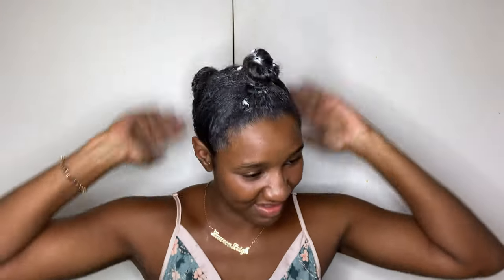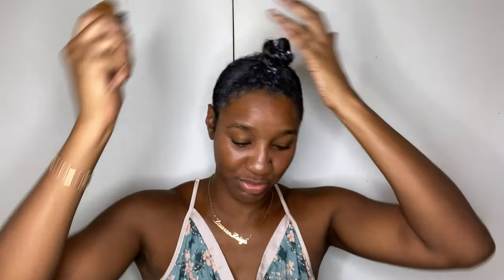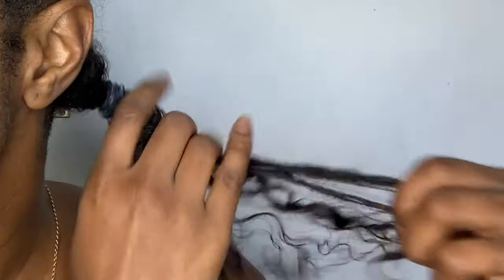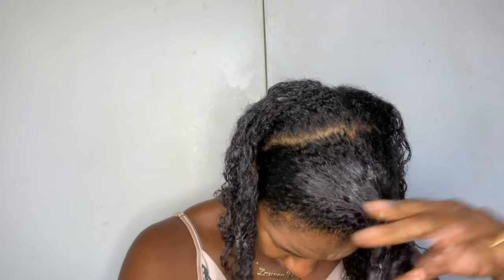CONVENIENT OVERNIGHT deep conditioning natural hair method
Try this convenient overnight deep conditioning method, for easy deep conditioning. As we know deep conditioning can be quite time consuming and if you're like me, it's something my hair tends to miss out on for this reason. However, as much as I'm not keen on deep conditioning, I do feel at times such as now where I have used heat on my hair, doing a deep conditioning mask is necessary.

🖤   Products Used:

Beautiful Textures Rapid Repair Deep Conditioner 425 g

• Track Info:
Intro song and main song: